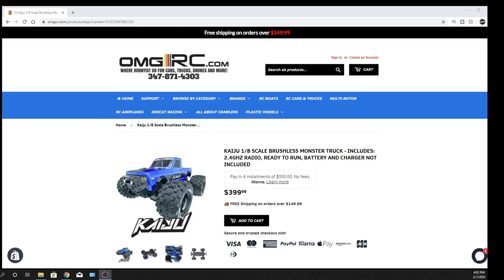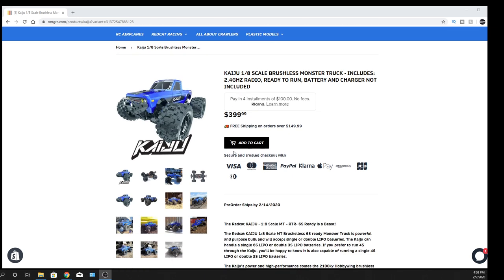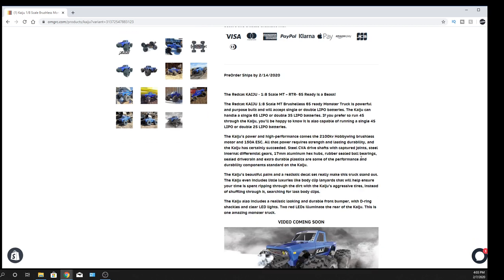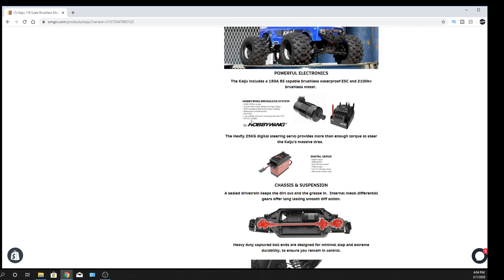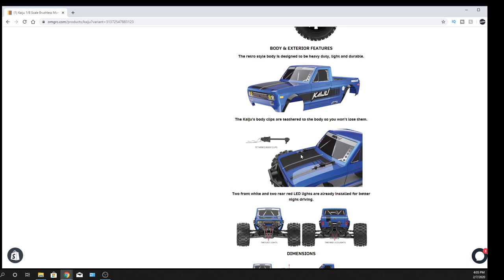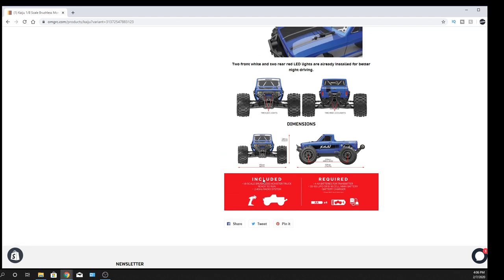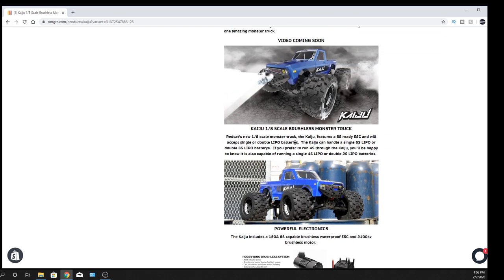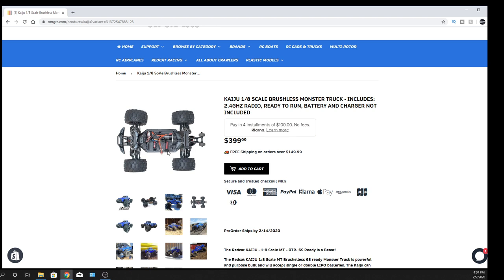KAIJU 1/8 SCALE BRUSHLESS MONSTER TRUCK 6S 150Amp ESC OMGRC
KAIJU 1/8 SCALE BRUSHLESS MONSTER TRUCK - INCLUDES: 2.4GHZ RADIO, READY TO RUN, BATTERY AND CHARGER NOT INCLUDED

PreOrder Ships by 2/14/2020

The Redcat KAIJU - 1:8 Scale MT – RTR- 6S Ready is a Beast!

The Redcat KAIJU 1:8 Scale MT Brushelless 6S ready Monster Truck is powerful and purpose built and will accept single or double LIPO batteries. The Kaiju can handle a single 6S LIPO or double 3S LIPO batteries. If you prefer to run 4S through the Kaiju, you’ll be happy to know it is also capable of running a single 4S LIPO or double 2S LIPO batteries.

The Kaiju’s power and high-performance comes the 2100kv Hobbywing brushless motor and 150A ESC. All that power requires strength and lasting durability, and the Kaiju has certainly succeeded. Steel CVA drive shafts with captured joints, steel internal differential gears, 17mm aluminum hex hubs, rubber sealed ball bearings, sealed drivetrain and extra durable plastics are some of the performance and durability components standard on the Kaiju.

The Kaiju’s beautiful paint and a realistic decal set really make this truck stand out. The Kaiju even includes little luxuries like body clip lanyards that will help ensure your time is spent ripping through the dirt with the Kaiju’s aggressive tires, instead of shuffling through it, searching for lost body clips.

The Kaiju also includes a realistic looking and durable front bumper, with D-ring shackles and clear LED lights. Two red LEDs illuminate the rear of the Kaiju. This is one amazing monster truck.